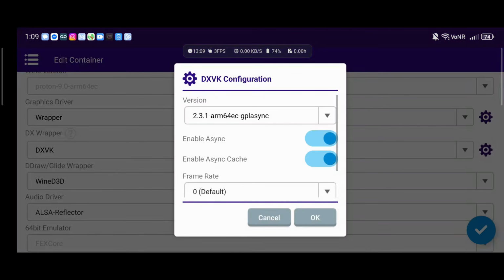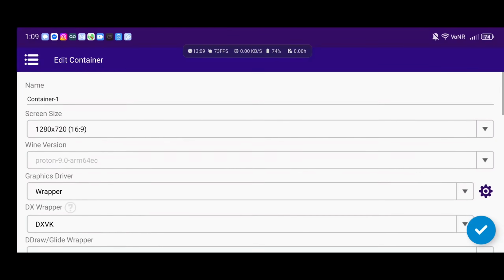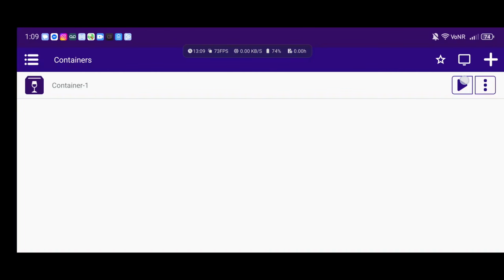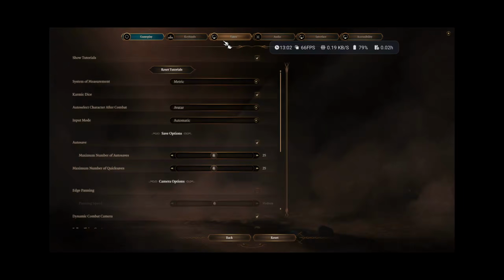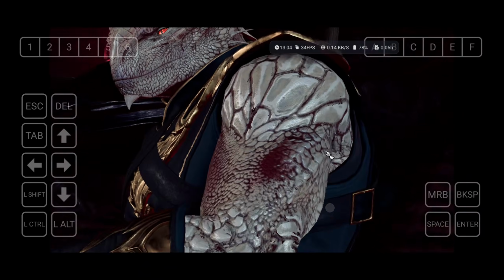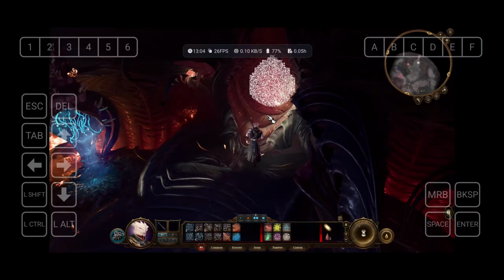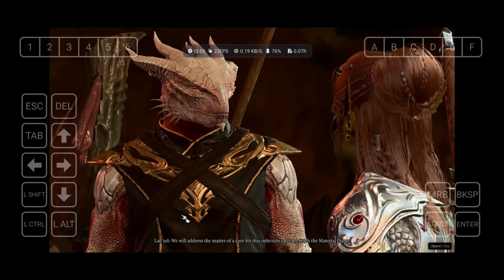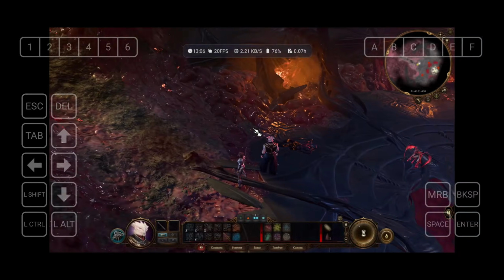Baldur's Gate 3 Fully Playable - Winulator Cmod 13.1 Snapdragon 8 Elite (config shown)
Winulator Cmod 13.1
Nubia z70u

Install the included dot net and launch the Vulcan version of the game, follow the rest of the configuration!